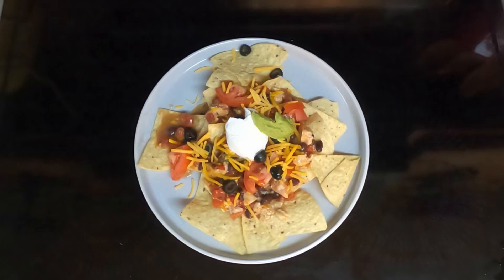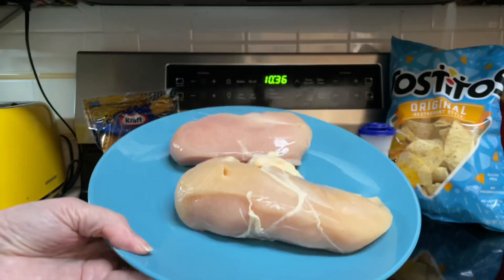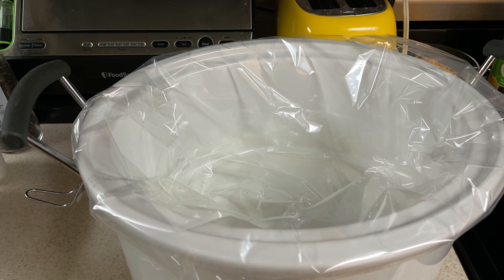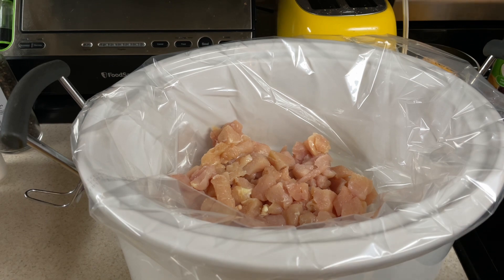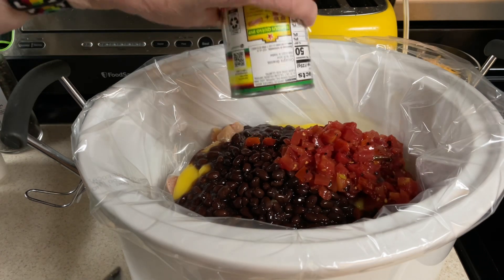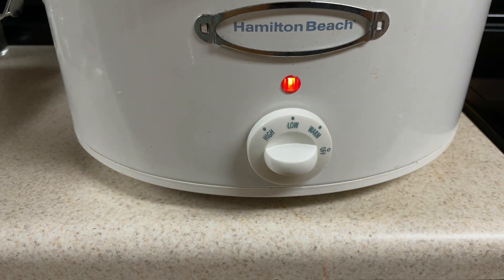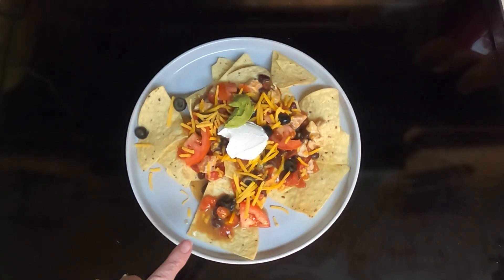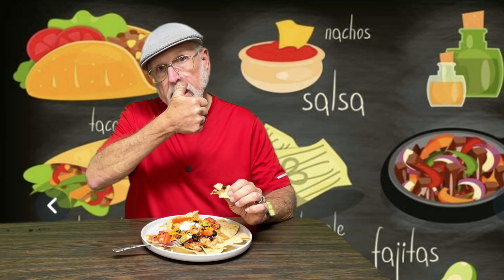Crockpot Creamy Chicken Nachos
Crockpot Creamy Chicken Nachos, an easy delicious way to make nachos , hardest part was cutting chicken ! Yep not hard to make at all

Cooking Equipment:

👉 crock pot liners

👉 lovecasa 16 piece dinnerware

👉 vancasso sesame dot dinner plates

👉 silicone crock pot liners

Recipe:
2 cans (10 oz each) cream of chicken soup
1 can black beans, drained
1 can (14 oz) rotel
1 cup shredded cheddar cheese
2 large raw chicken breasts, diced
Salt and pepper to taste
Tortilla chips
Optional toppings: cilantro , sour cream , sliced avocado, guacamole, black olives , diced tomatoes , shredded cheddar cheese
Dump everything into crockpot and cook on low 4-6 hours (2-3 hours on high)
Serve over tortilla chips , garnish with toppings if your choice